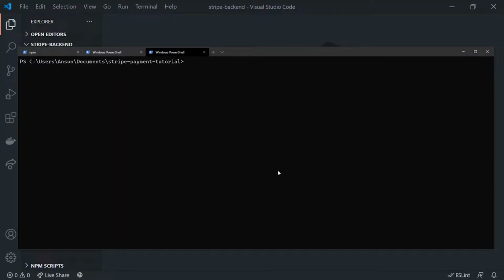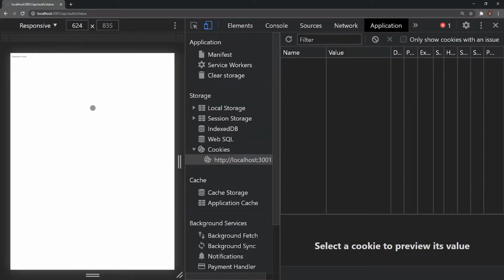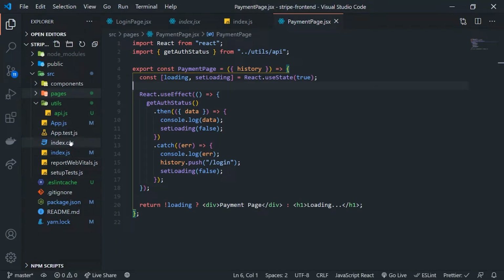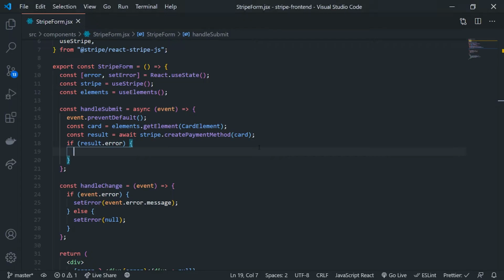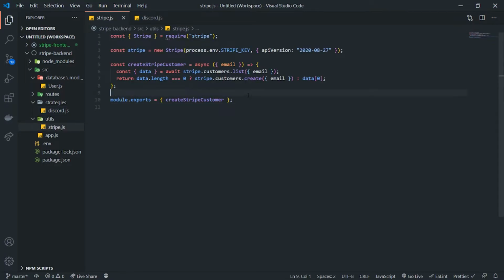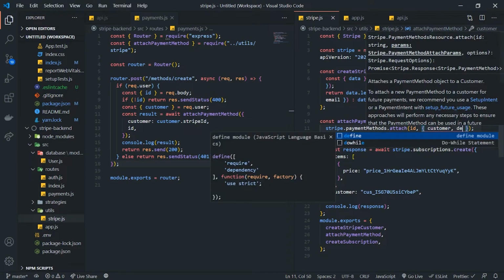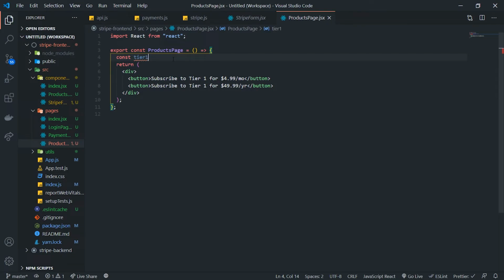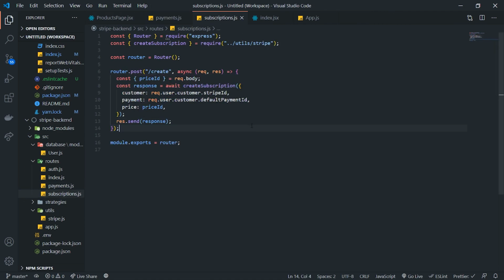Full Stack Tutorial Part 3 - Setting up React & Stripe Integration